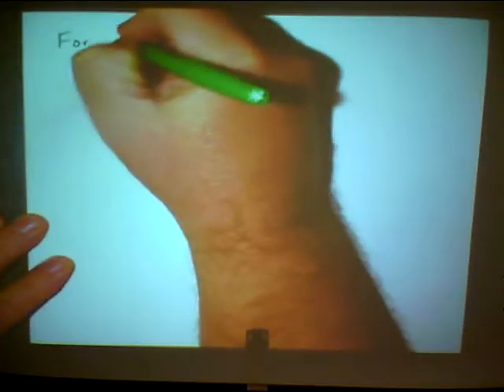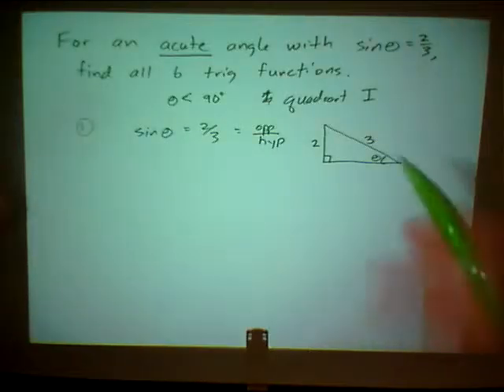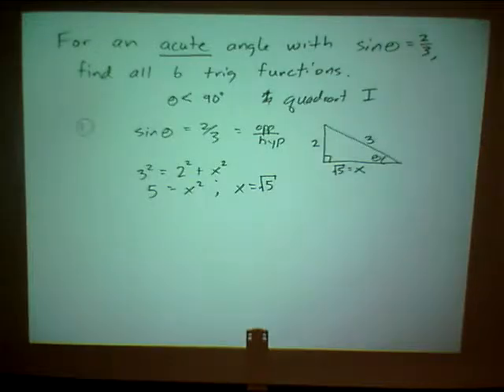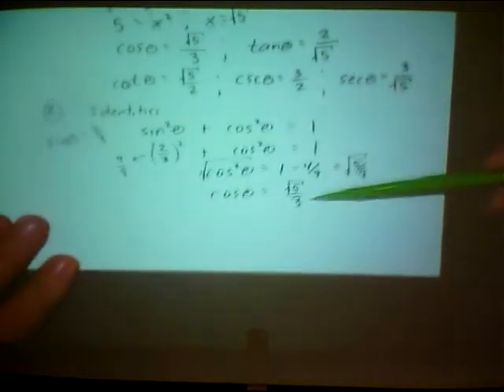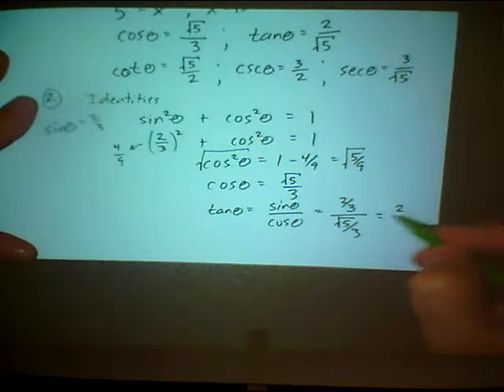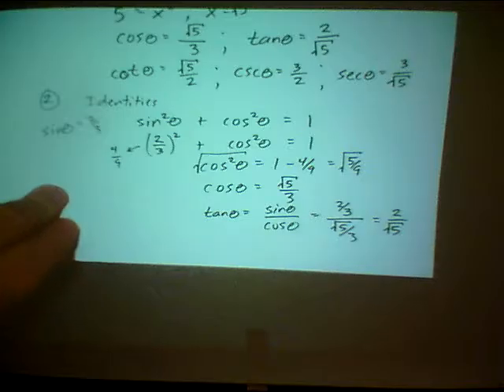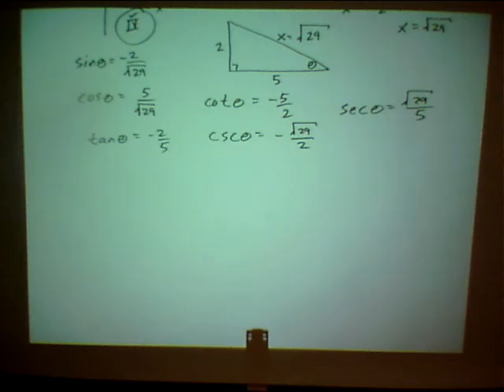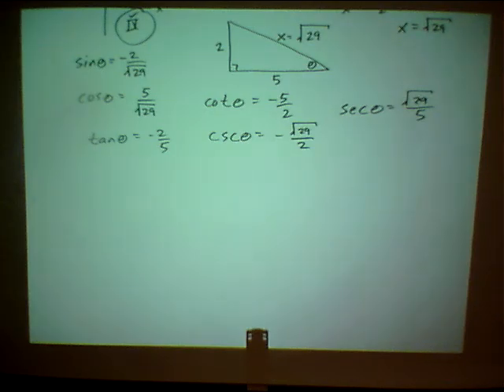MATH137 Find Trig Functions